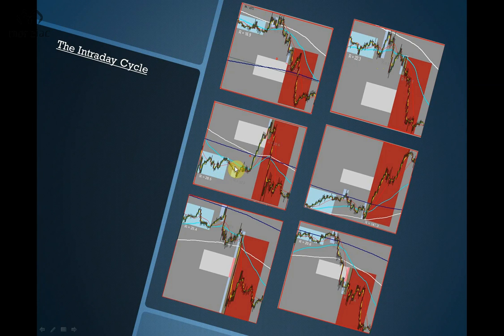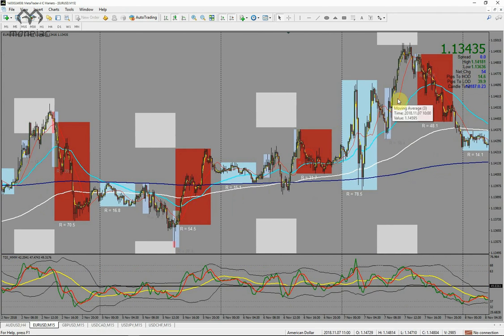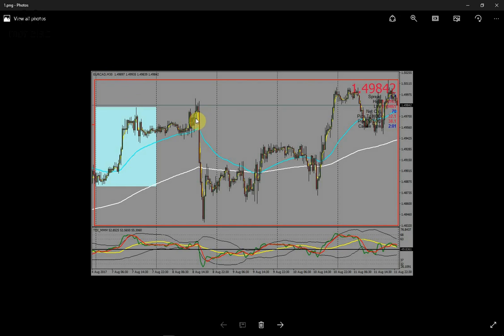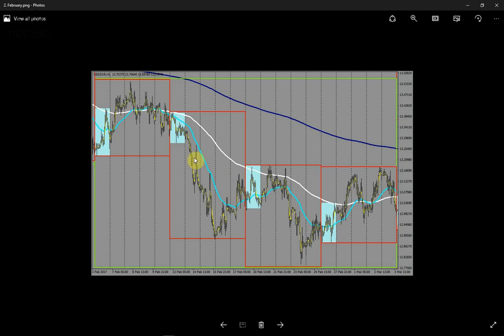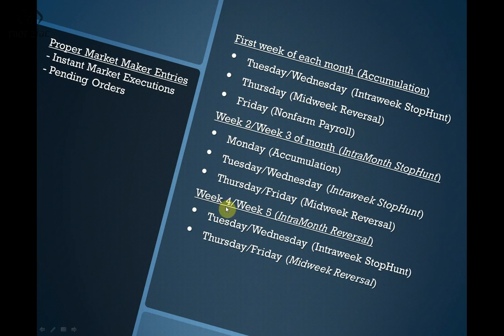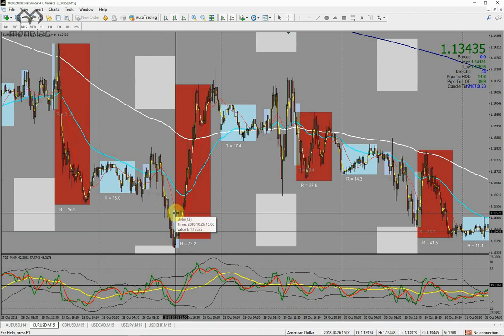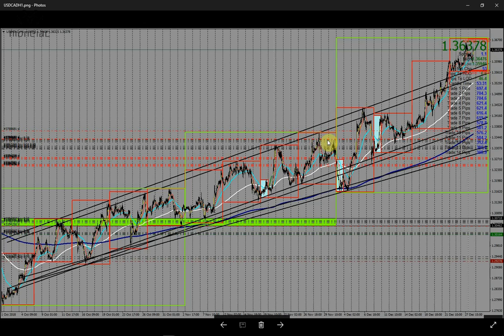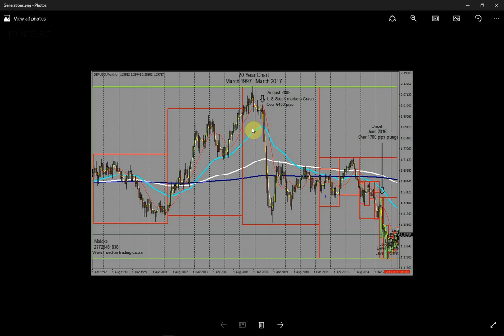5 Market Makers' Cycles